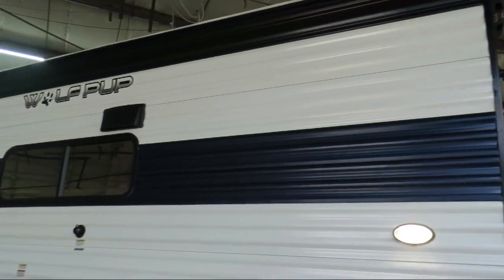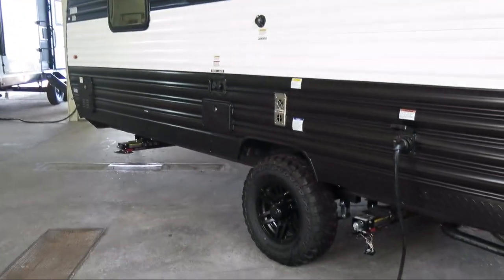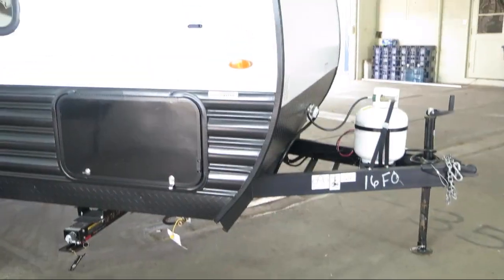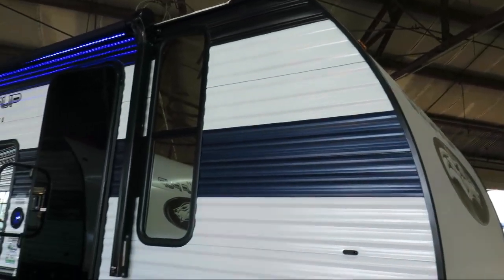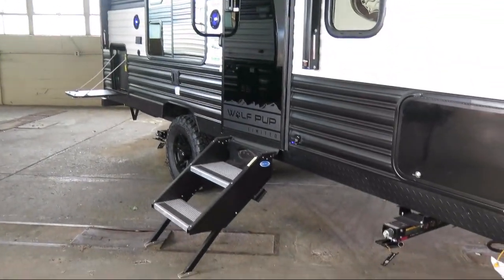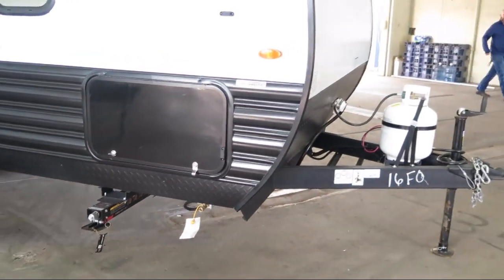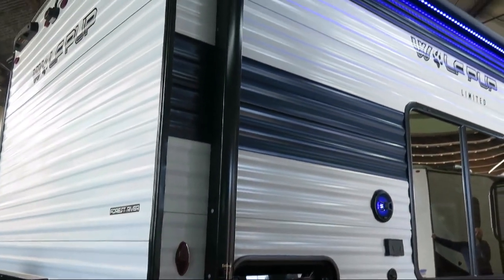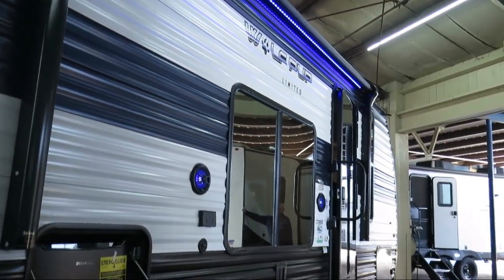2024 Forest River Cherokee Wolf Pup 16FQW For Sale In Louisiana -- Now only $19,995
2024 Forest River Cherokee Wolf Pup 16FQW Stock Number: 40554 Vin:40554

Bayou Outdoor Supercenter is a full-service, family-owned and operated RV and Boat dealer located in Bossier City, Louisiana, just across the river from Shreveport. We carry over 25 of the most popular RV brands at our RV store. We also have an outstanding service department and a complete parts department. for more information about this RV or any of our other vehicles for sale on our RV lot. Or come visit us at 1800 Barksdale Blvd., in Bossier City, LA.

Bayou Outdoor
1800 Barksdale Blvd.